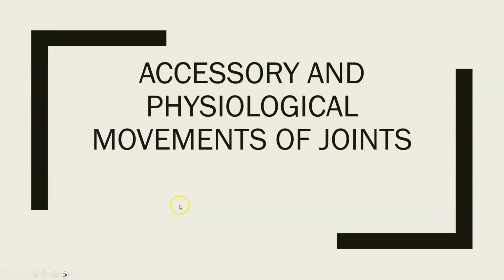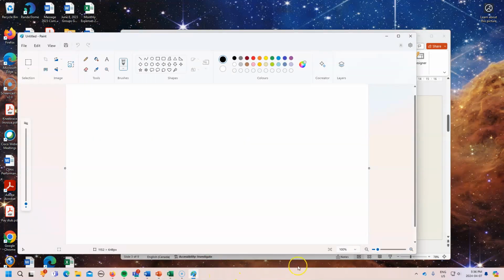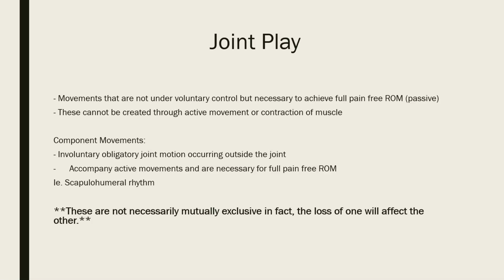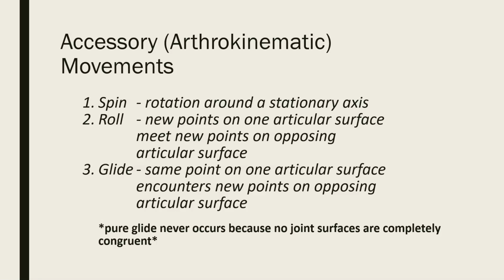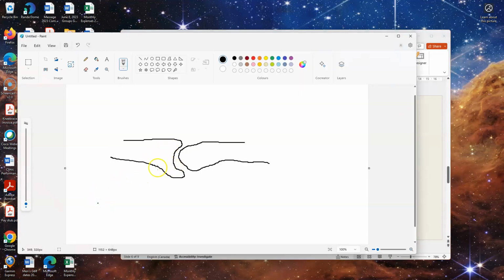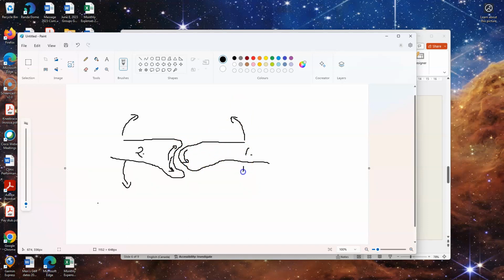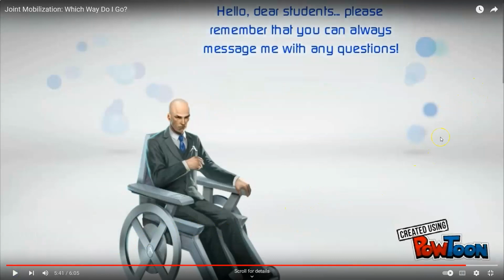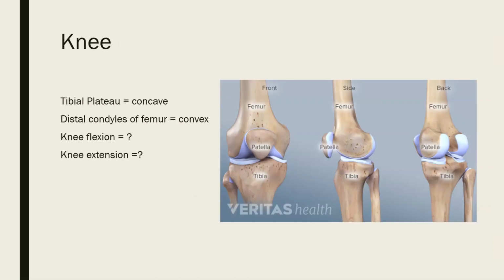Accessory Movements of Joints